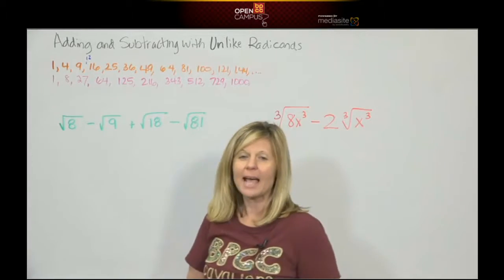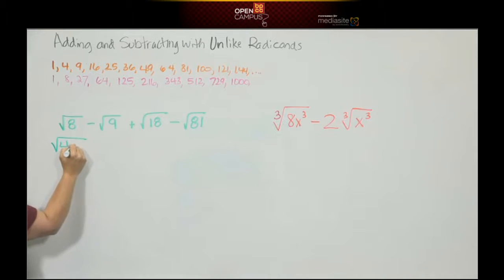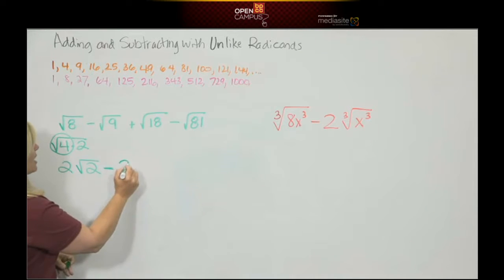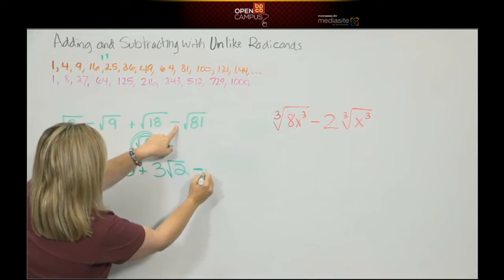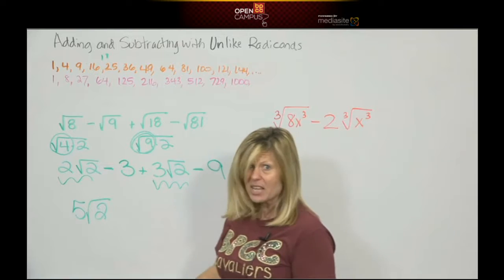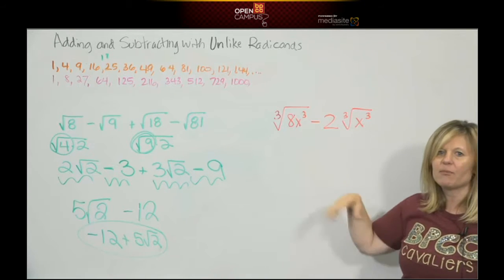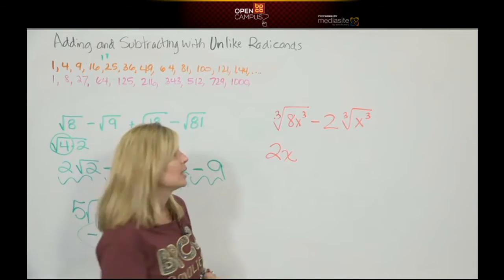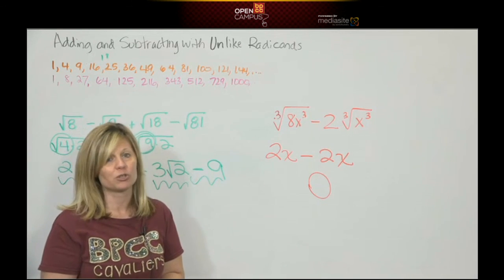14 5B Adding and Subtracting with Unlike Radicands